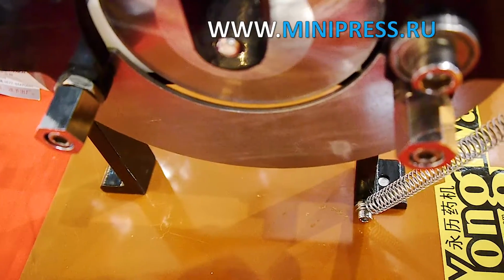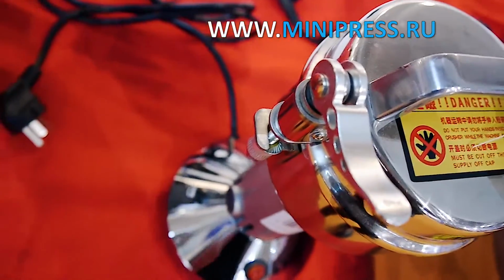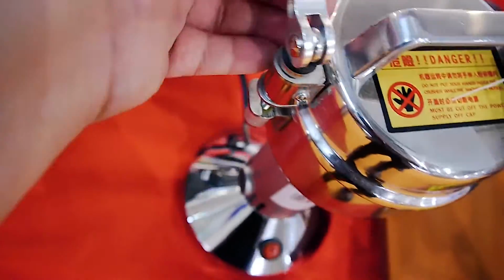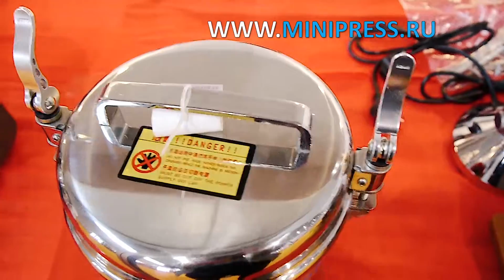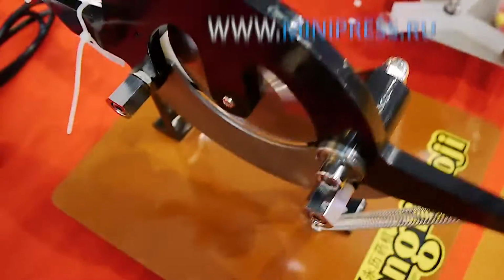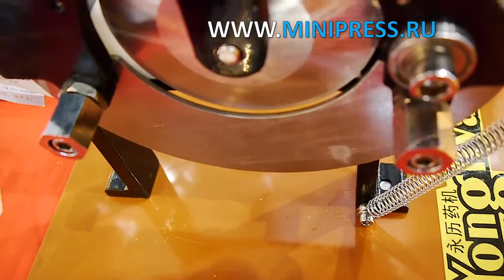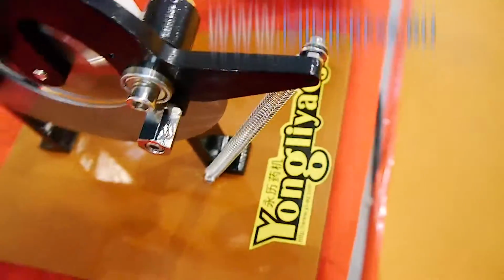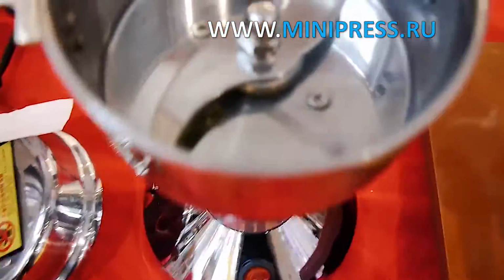Mill laboratory for use in analytical and research laboratories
LABELING MACHINES
MIXERS AND MIXERS OF POWDERS
TABLET PRESSES
BLISTER MACHINES
LABORATORY ANALYZERS
CELLOPHANATORS
POWDER GRANULATORS